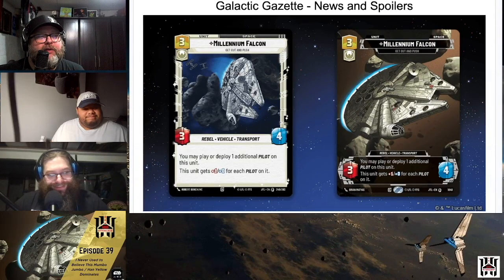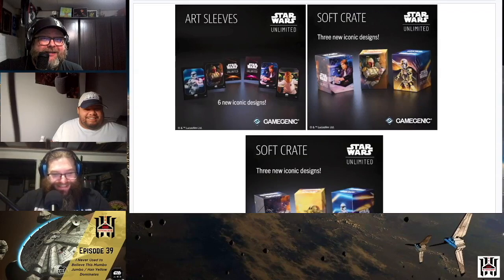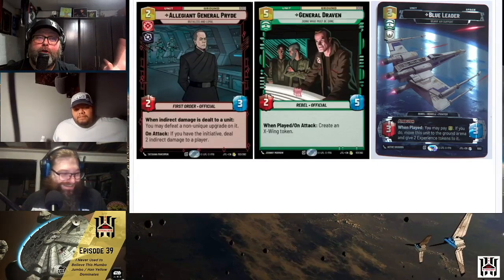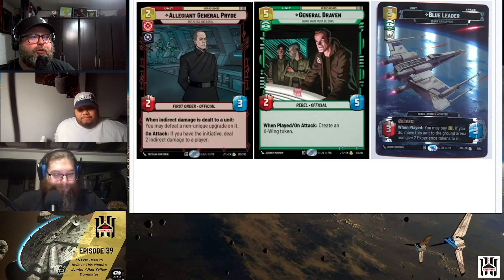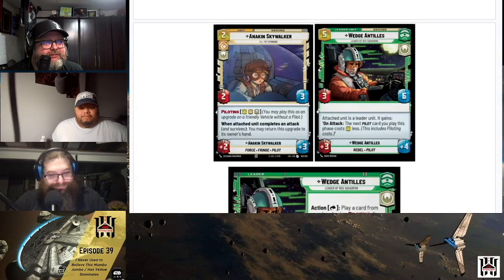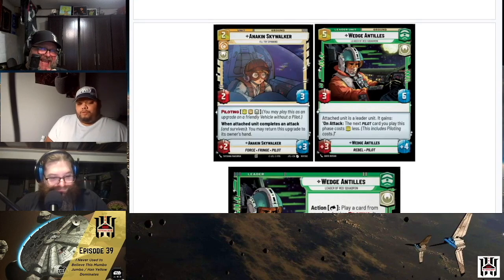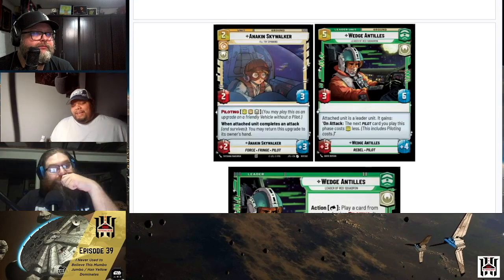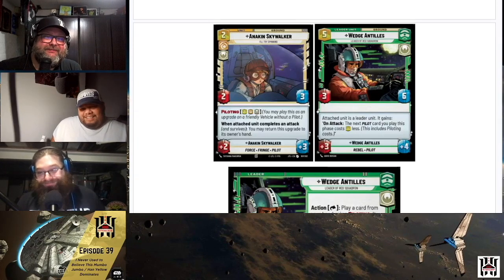Carbonite Pack Reveals and How Wedge Lives Rent Free in Your Head (Galactic Gazette)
Jump to Lightspeed is upon us and FFG is handing out spoilers like candy.  This week we cover the new Anakin card along with other cards revealed during the week of 1/6 to 1/12.  We also cover the new Carbonite Packs and how awesome some of those cards look.